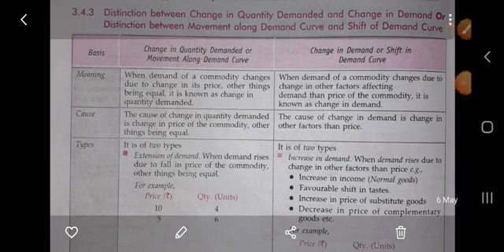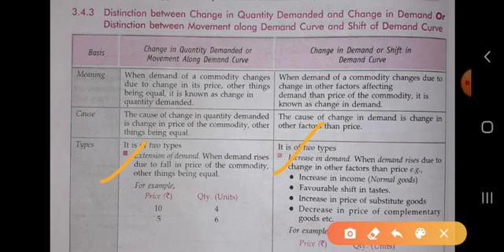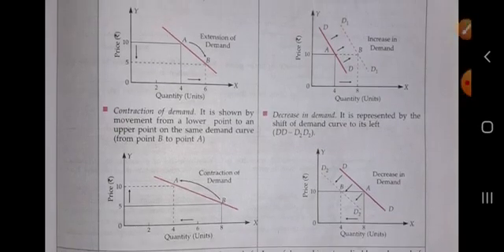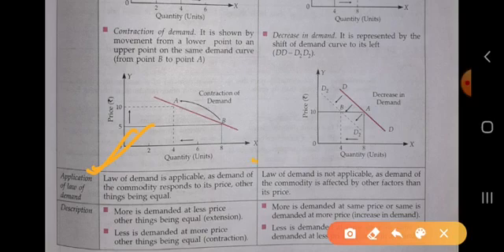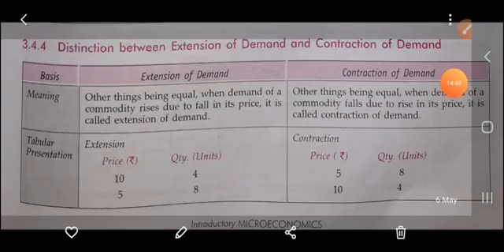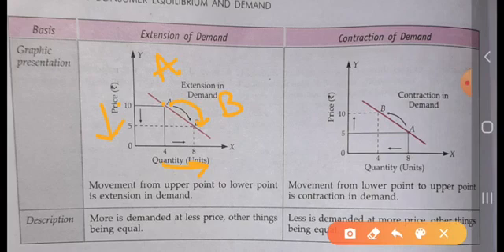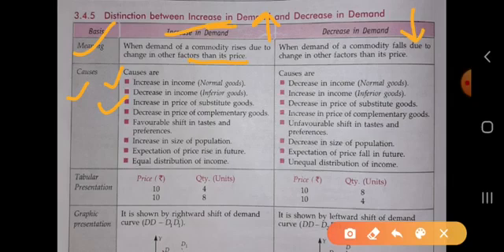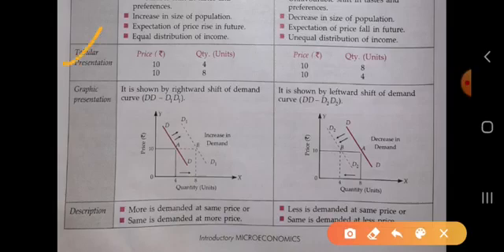Class XI B Economics 15 09 2021 by Ms Nikita Singh